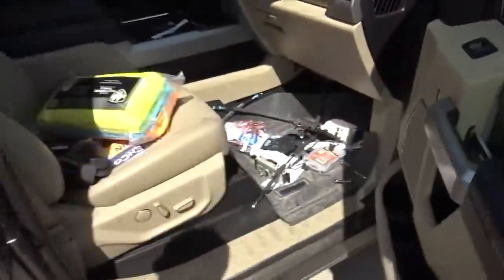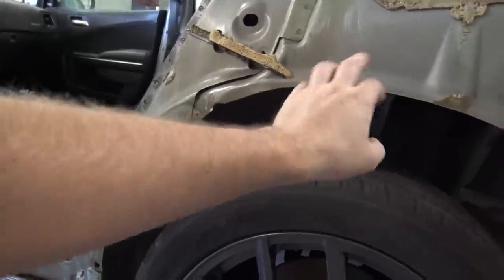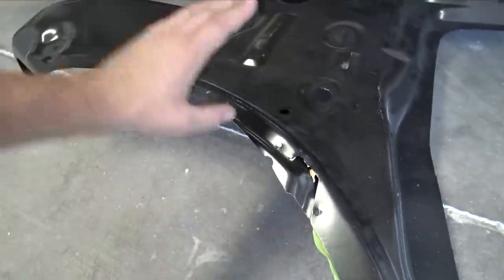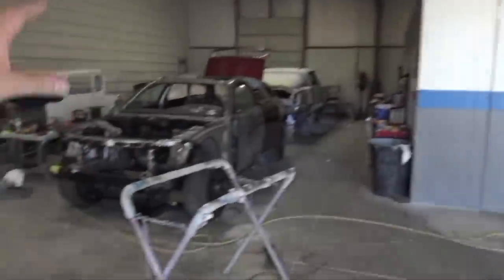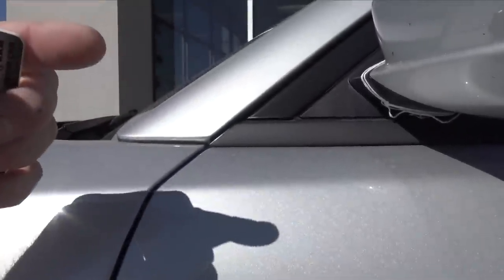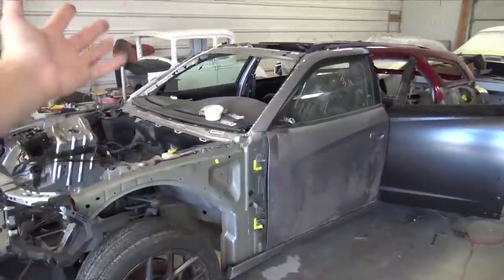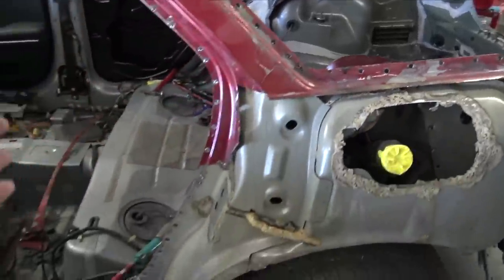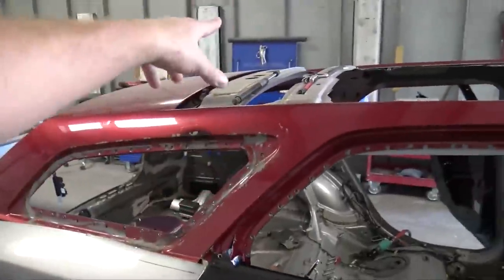Building the Ultimate Station Wagon | 2021 Charger Magnum Hellcat | 1000HP Hellwagon | Pt 11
I was finally able to get all of the rear inner structure complete on the Charger wagon, after the doors were aligned the best thing ever was hearing the doors actually latch with no binding.